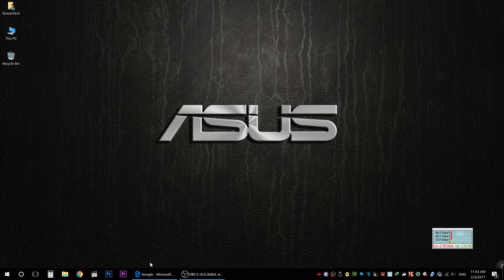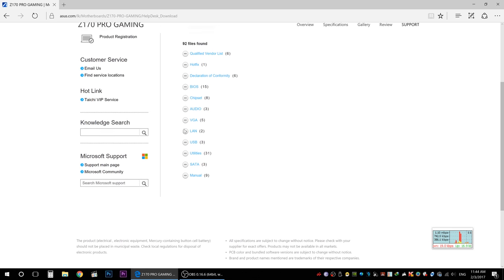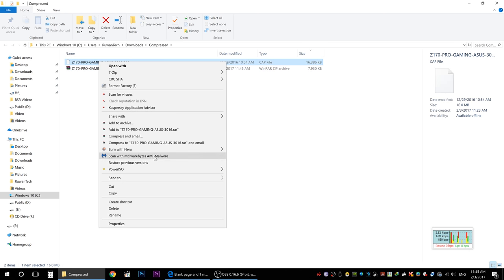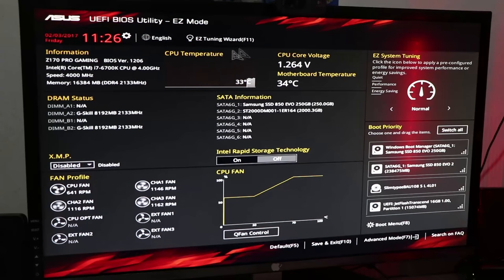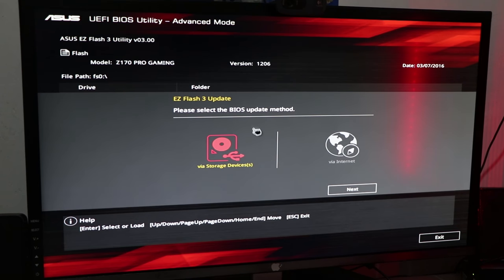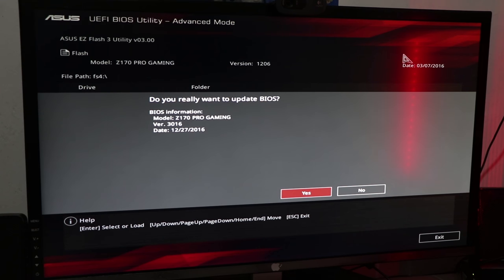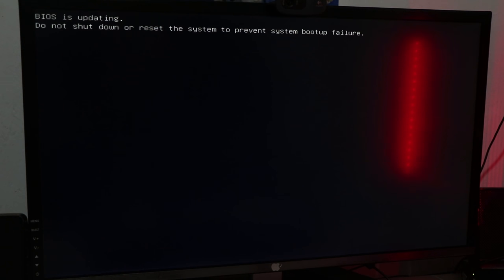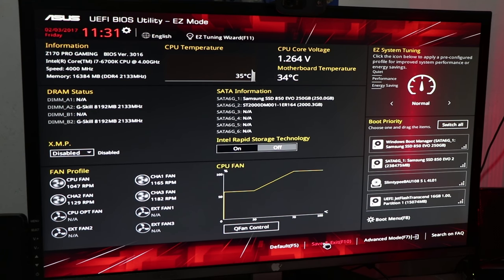Motherboard BIOS Update කරමු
සිංහල PC Show Sri Lanka by Ruwan Prasanna
Asus Z170 Pro Gaming (1206 to 3016 latest)